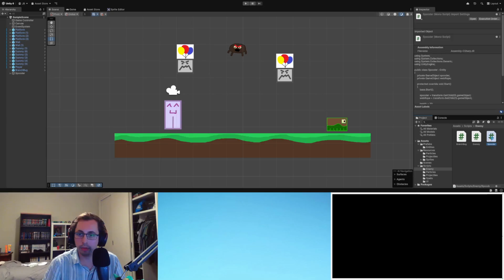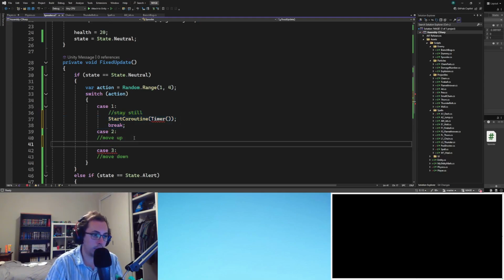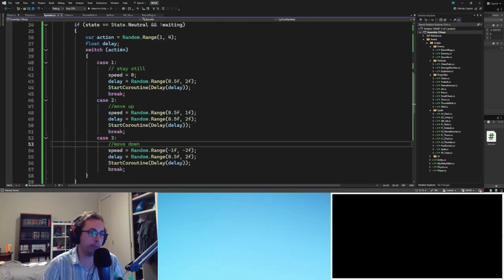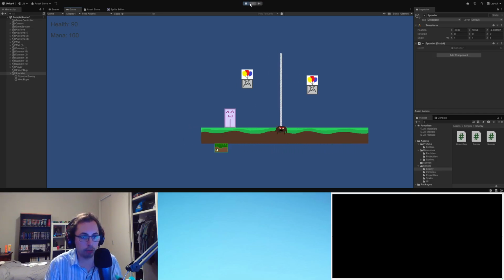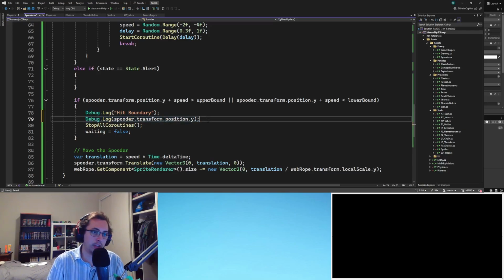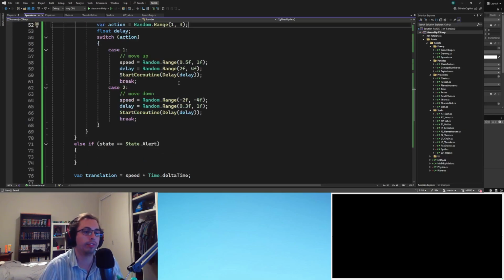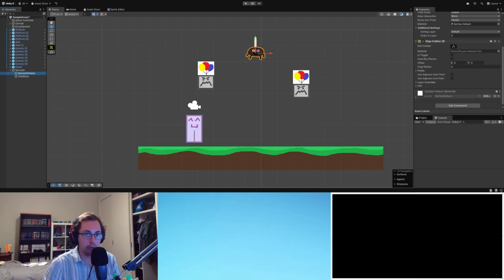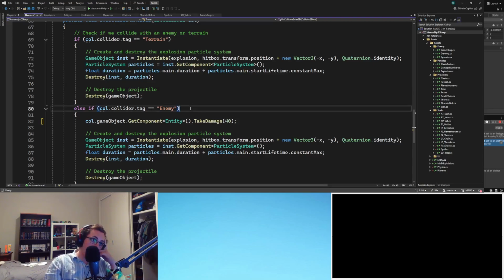Snowy's Game Dev Daily #23 - Moving the Spooder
in today's daily we get our Spooder enemy to randomly move itself up and down the web, as well as detecting the player when we're nearby.